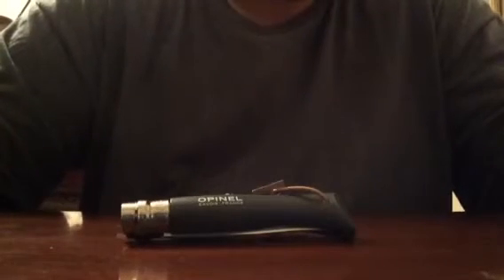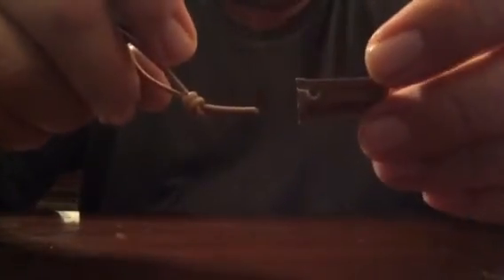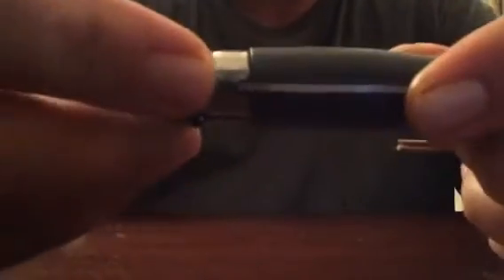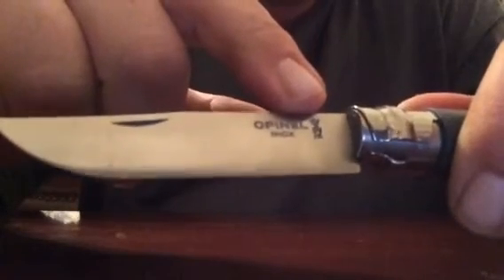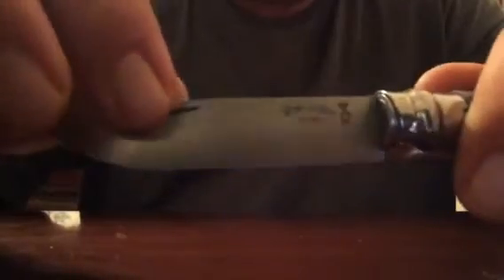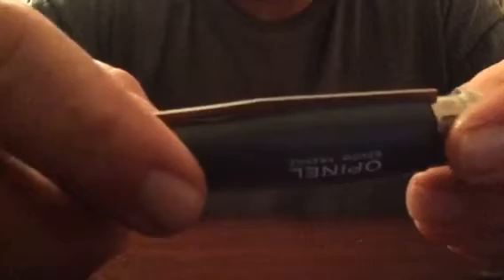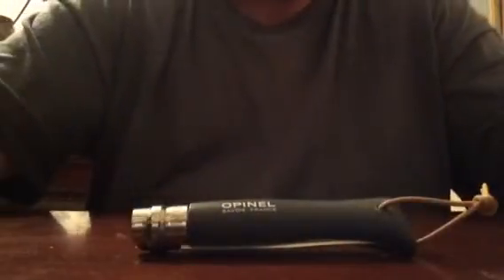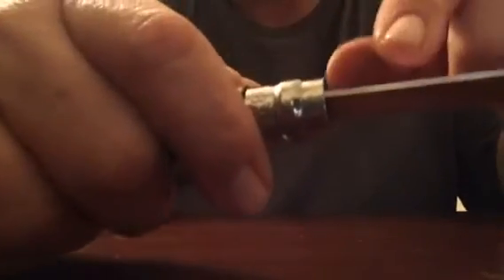Opinel Trekker slate No8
Opinel stainless steel knife, actually my first folding opinel. I wanted to see what all the fuzz was about. Well its a nice casual knife kind of bulky but light weight. Its a light duty knife in my opinion. Not something I would rely on for all my cutting needs but a nice knife. Its very simple, functional and collectible.